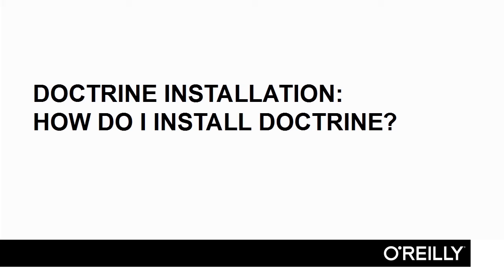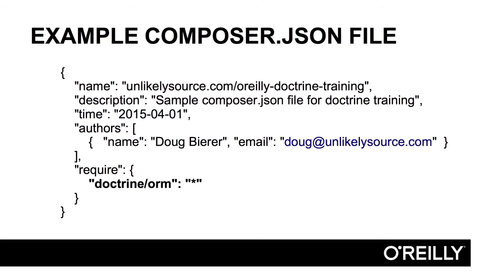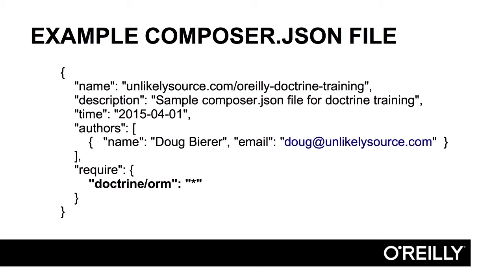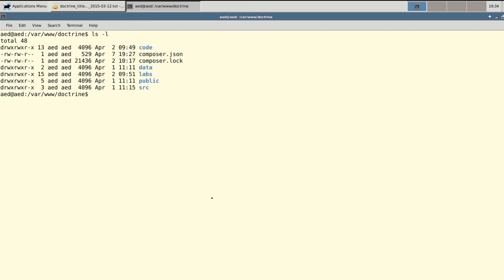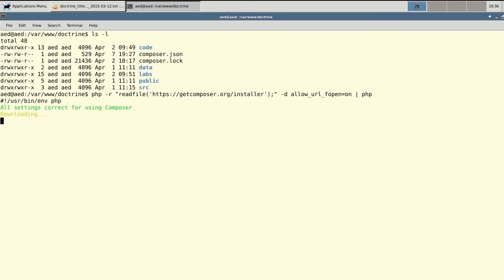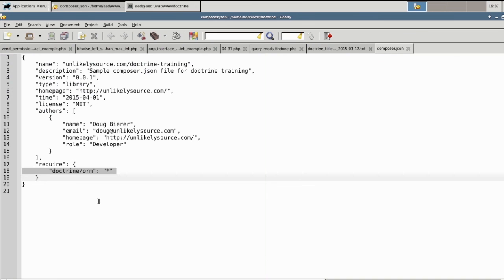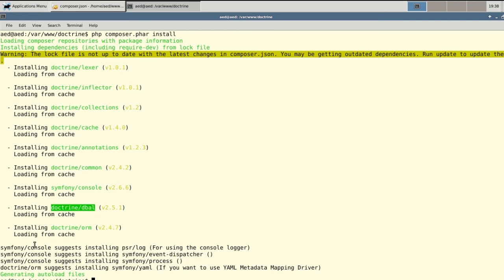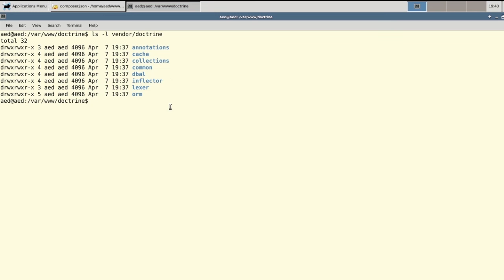03 06 Installing Doctrine